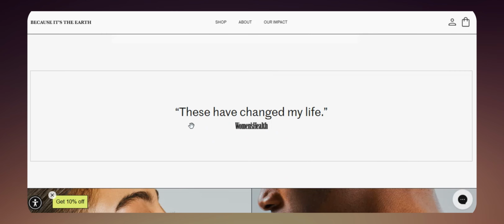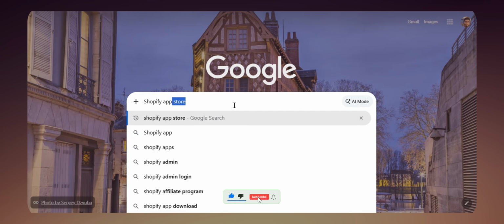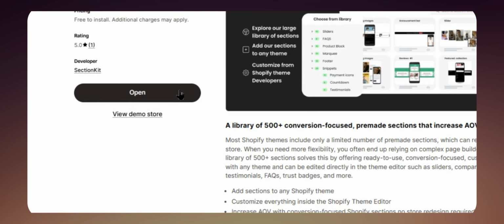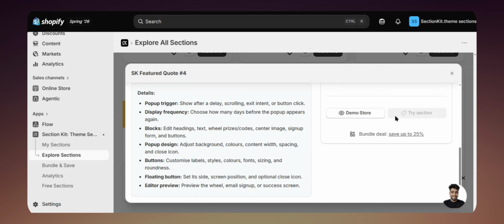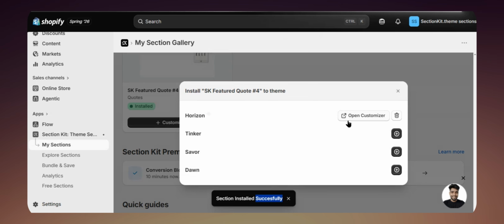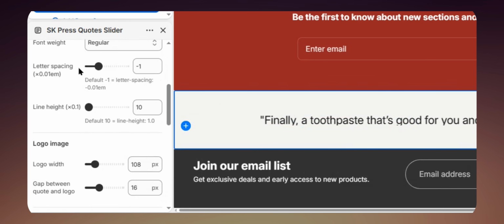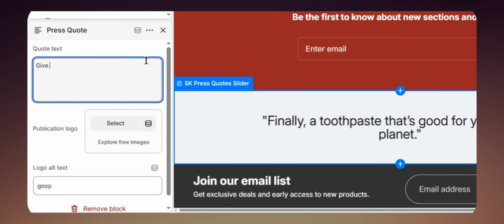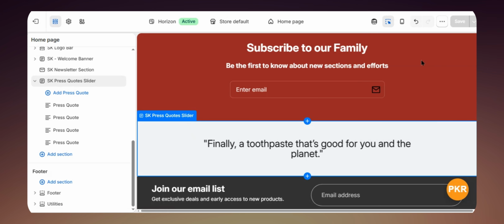How to Add a Press Quote Slider to Your Shopify Store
In this tutorial, you'll learn how to add and customize a Press Quote Slider section to your Shopify store using Section Kit, no coding required.

What's covered in this video:

How to add the Press Quote Slider section to your theme
How to fully customize it (text size, quote text, and logo upload)

This section is perfect for building credibility by sliding through your best press mentions, reviews, or media features right on your homepage.

If you found this helpful, drop a comment below and let me know what section you want to see next.In this tutorial, you'll learn how to add and customize a Press Quote Slider section to your Shopify store using Section Kit, no coding required.